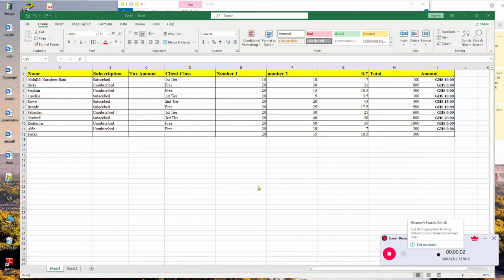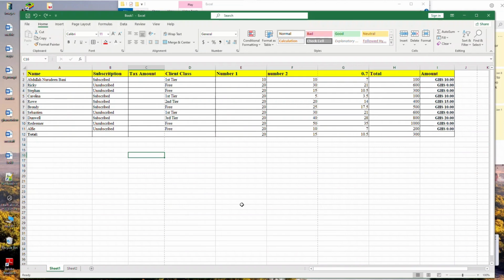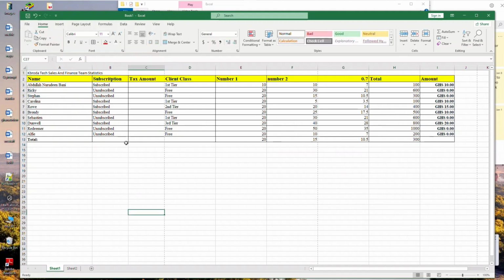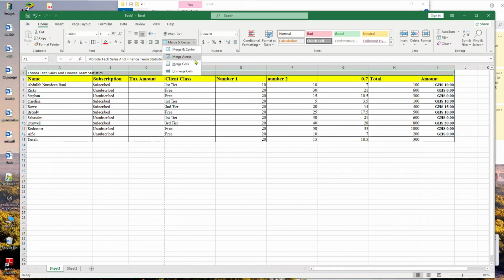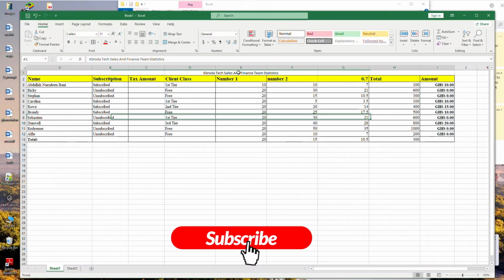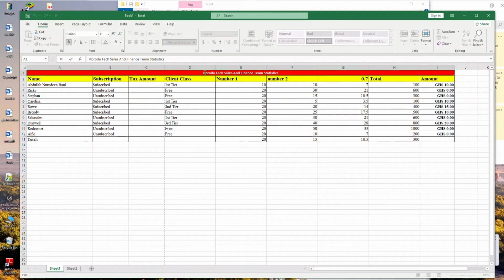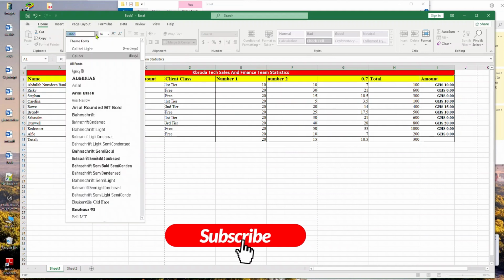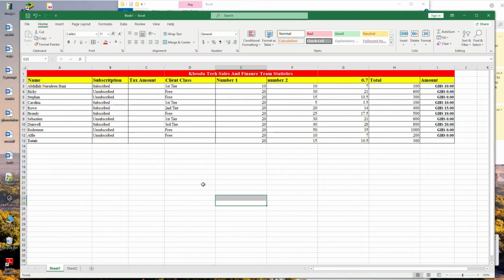How to Use Merge & Center in Excel for Table Headings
Want to create clean, professional-looking tables in Excel? This step-by-step tutorial shows you how to properly use Merge & Center for headings, including when to use it, alternatives like "Center Across Selection," and how to avoid common formatting pitfalls!

🎯 In This Video, You’ll Learn:
✅ Merge & Center Basics – How to merge cells for headings
✅ "Center Across Selection" Alternative – Why pros prefer this method
✅ Formatting Best Practices – Avoid issues with sorting/filtering
✅ Shortcuts & Quick Access Toolbar – Speed up your workflow
✅ Troubleshooting – Fix broken formatting or alignment issues

💡 Perfect For: Students, analysts, office workers, and anyone creating reports or dashboards in Excel!

💎 Pro Tips: